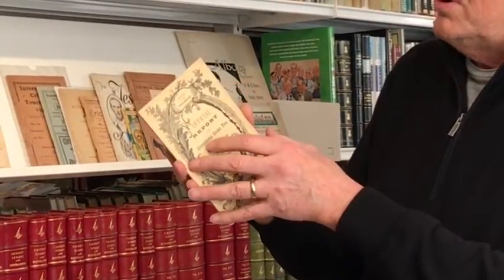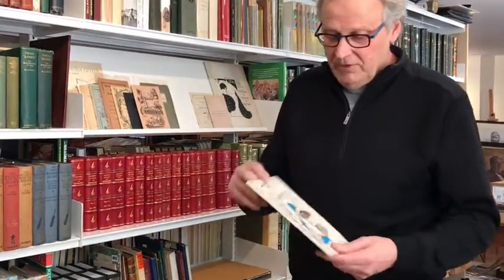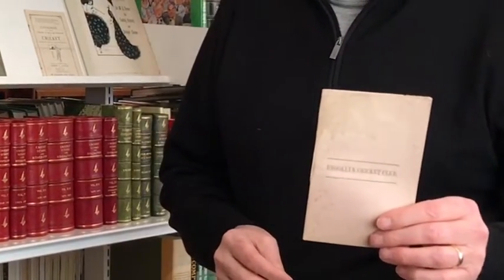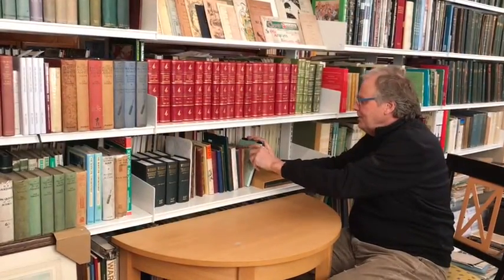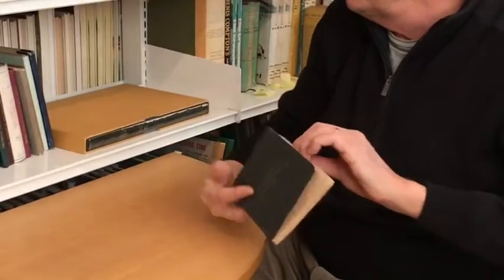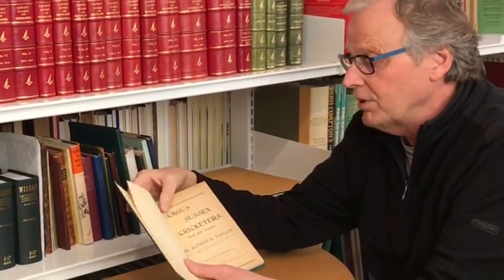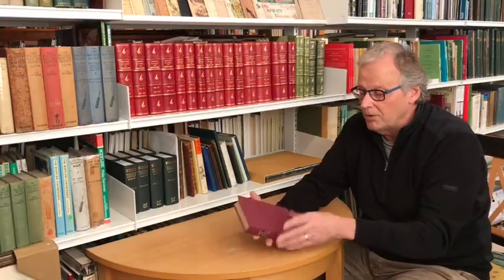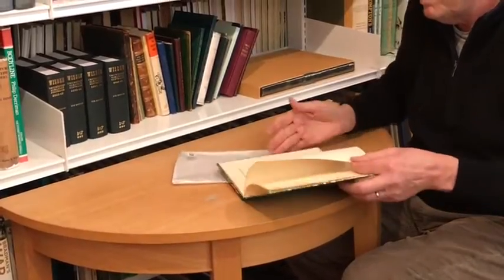Boundary Books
Part 2 of e-Alert 200, a collection of rare books on the game of cricket